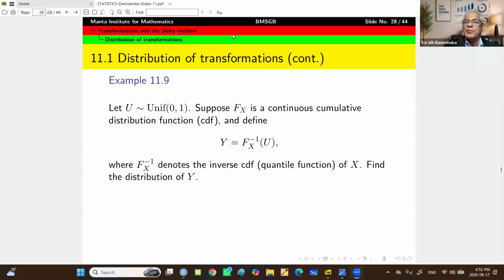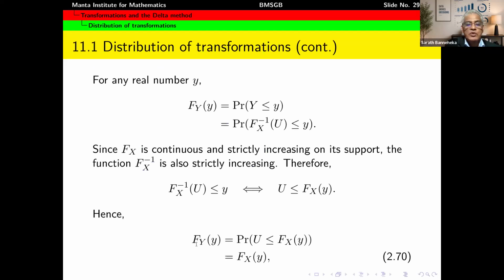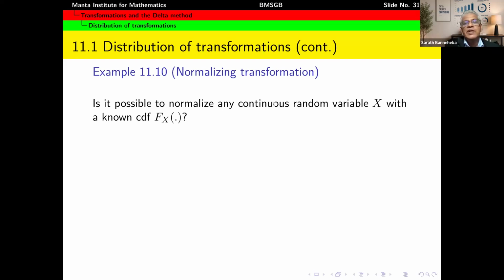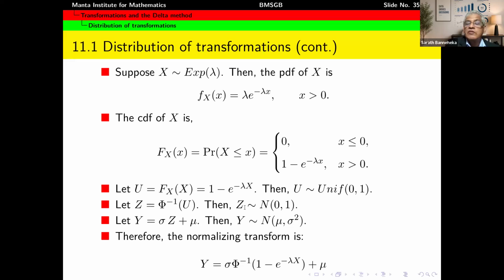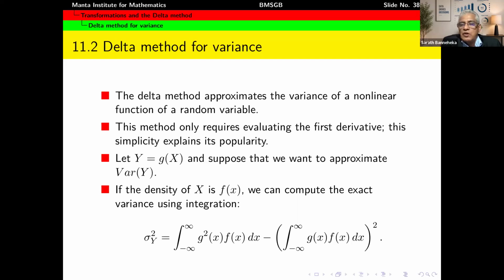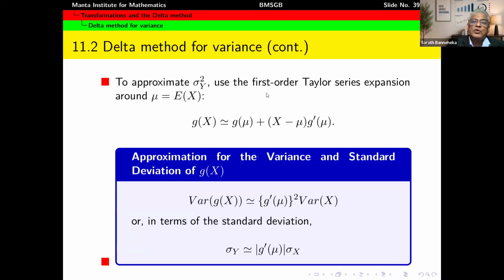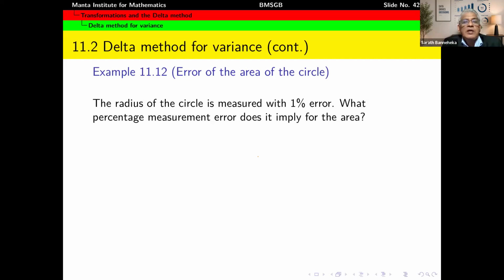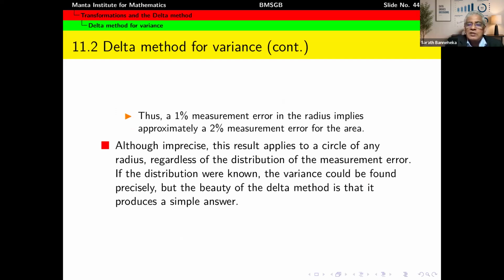Distributions of Transformations (Part 3)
In this lecture on *Distributions of Transformations (Part 3)*, practical applications of transformation theory and the Delta Method are explained with intuitive examples and R-based demonstrations.

The session shows how random numbers from one distribution can be transformed into other important distributions, including Uniform and Normal distributions, using probability transformation techniques. It also explains how these ideas are used in simulation and random data generation.

The lecture concludes with an introduction to the Delta Method for approximating variances of transformed random variables, together with a real-world example involving measurement error in the radius of a circle and its impact on area calculations.

This lecture combines theory, worked examples, intuition, and practical applications to strengthen understanding of statistical transformations.